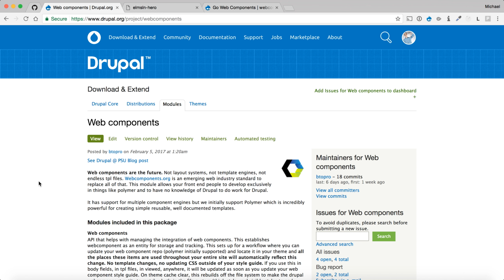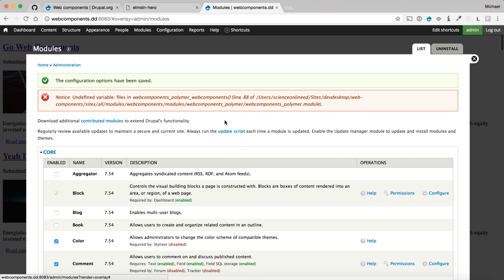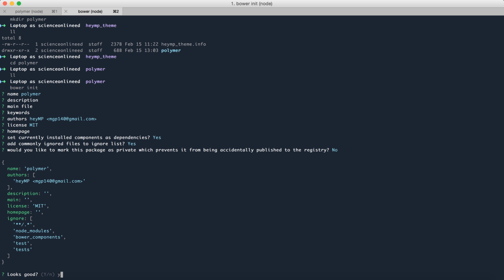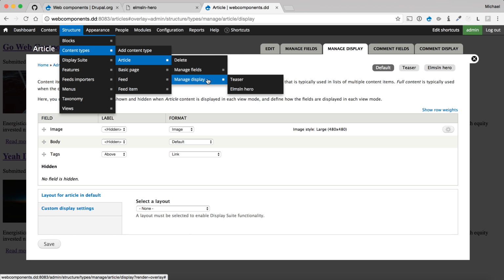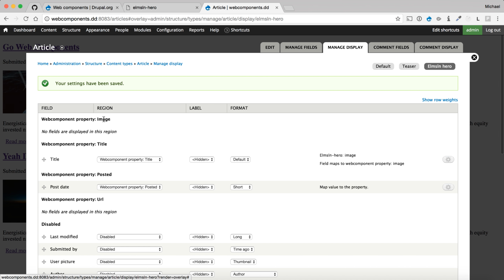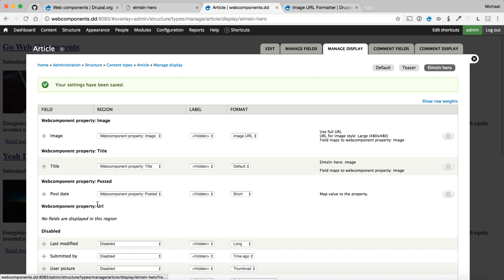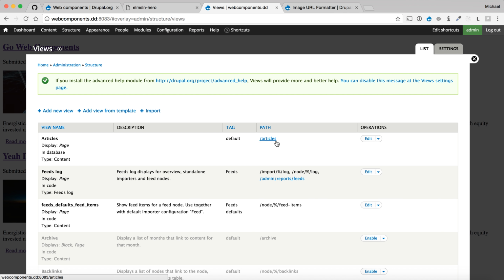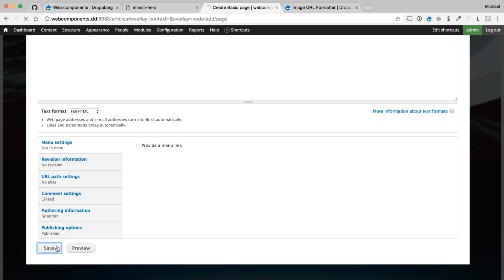Web Components module Demo